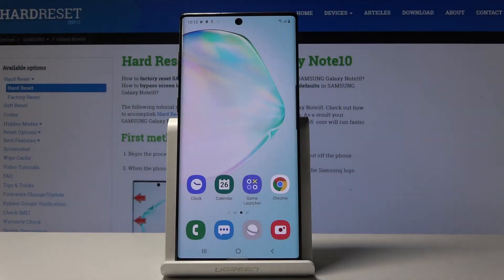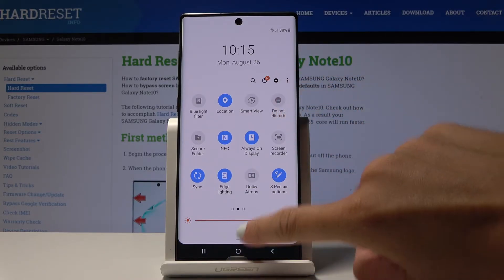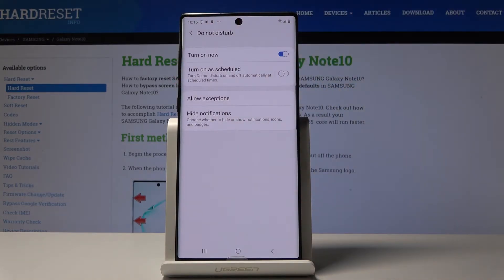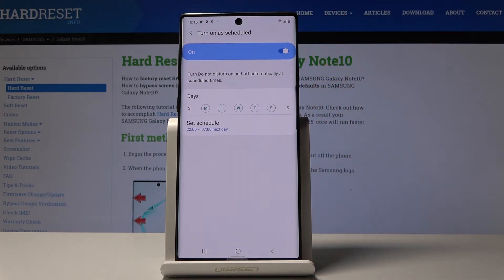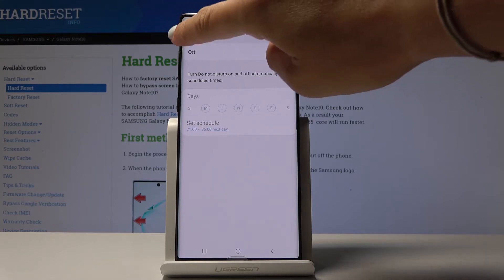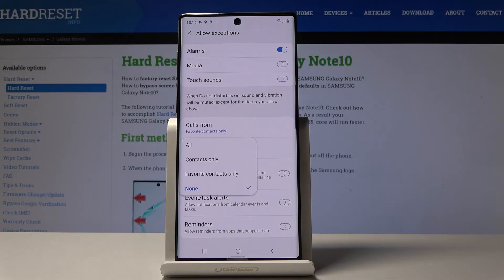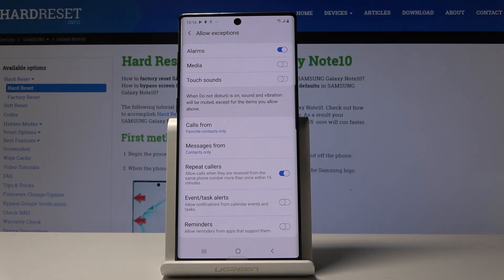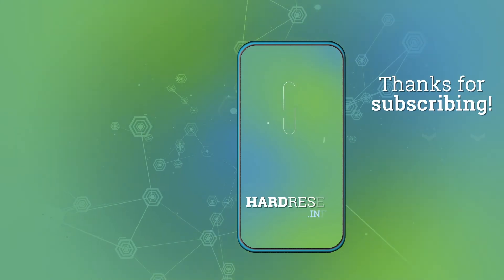How to Activate Do Not Disturb Mode in SAMSUNG Galaxy Note 10 - Set Silent Mode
Learn more info about SAMSUNG Galaxy Note 10:
If you need to enable do not disturb mode in SAMSUNG Galaxy Note 10, then watch the above tutorial to learn how to switch on silent mode every time when you need it. We are presenting the practical instruction, where you will be able to find how to use silent preferences and manage them. Let’s follow our steps and activate do not disturb mode smoothly.

How to enable Do Not Disturb in SAMSUNG Galaxy Note 10? How to turn on DND in SAMSUNG Galaxy Note 10? How to switch on Do Not Disturb in SAMSUNG Galaxy Note 10? How to use Do Not Disturb Mode in SAMSUNG Galaxy Note 10? How to set up Do Not Disturb in SAMSUNG Galaxy Note 10? How to enable Do Not Disturb in SAMSUNG Galaxy Note 10?